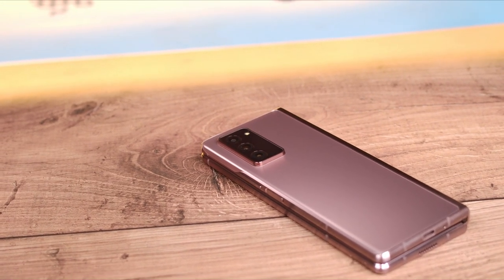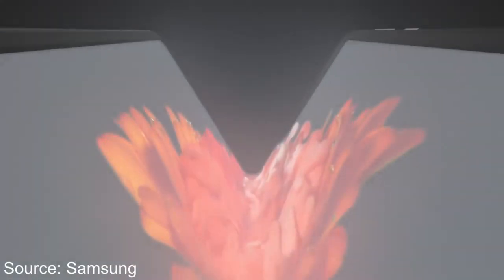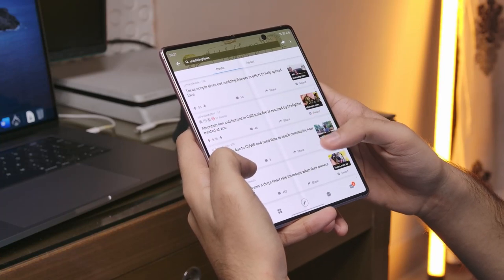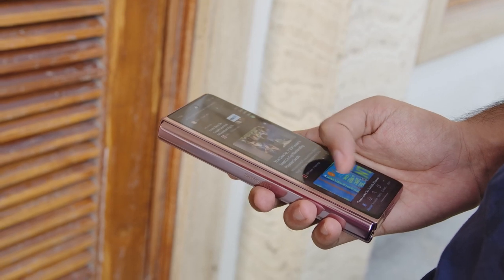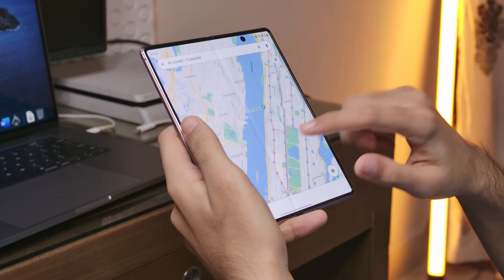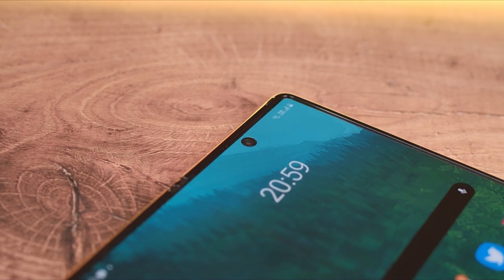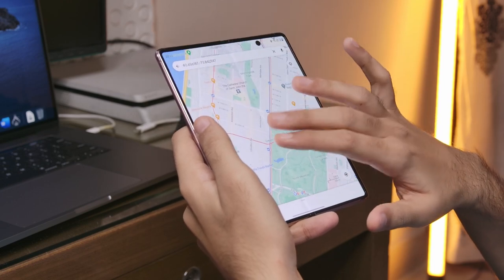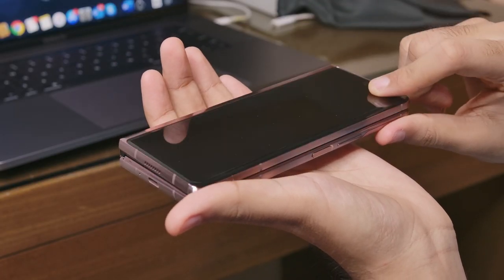Samsung Galaxy Z Fold 2 Impressions: Blown Away!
Check Price on:
Amazon (US)
Amazon (UK)
Amazon (India)